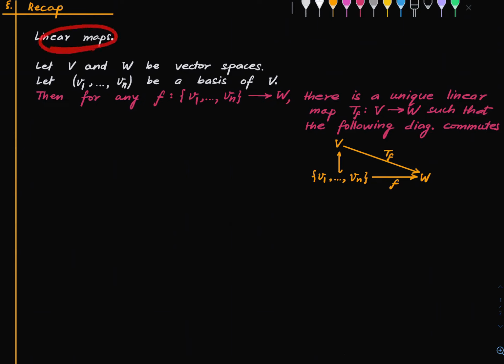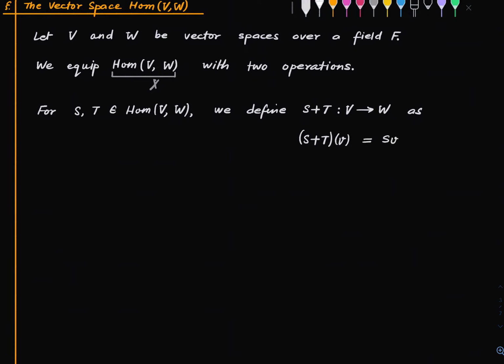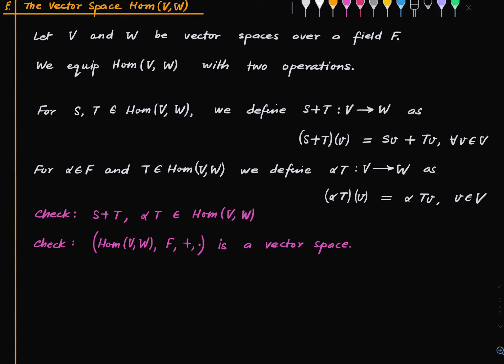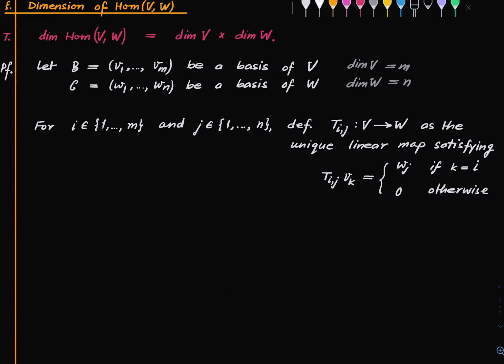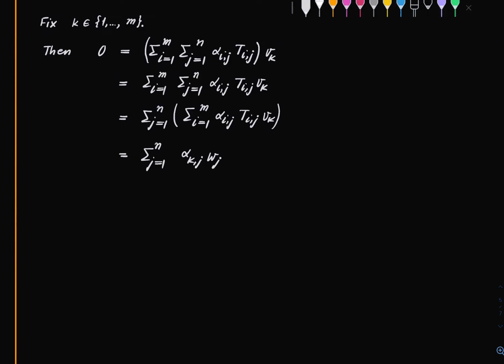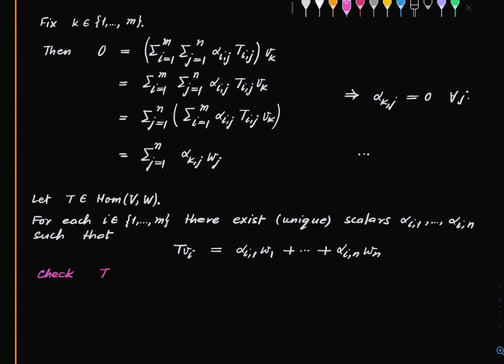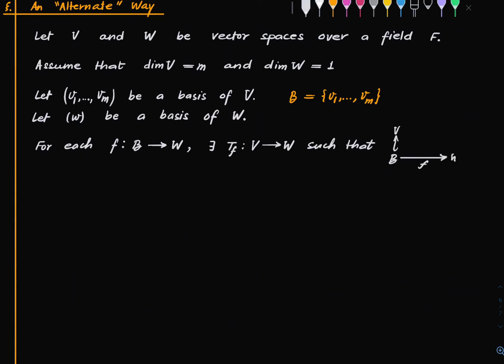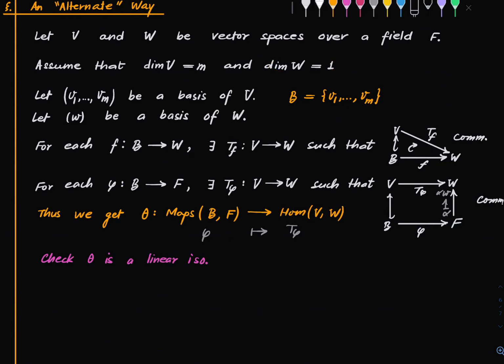Linear Algebra Lecture 2.3 Space of Linear Maps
00:00 Recap
01:27 Problems
01:47 Vector Space Structure on Hom(V, W)
05:15 Dimension of Hom(V, W)
13:52 An Alternate Proof

Namrata Khetan
Hersh